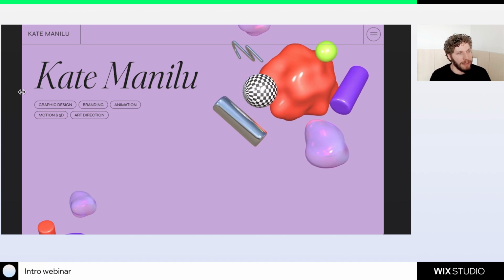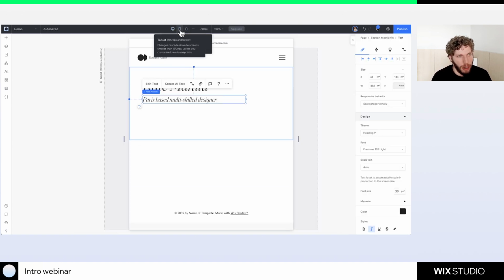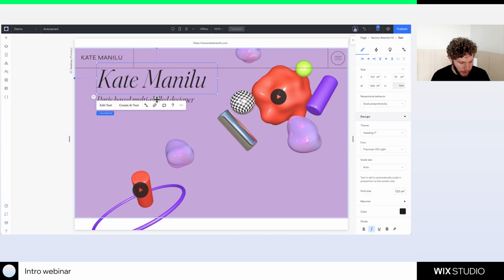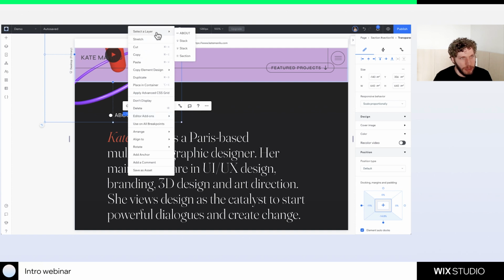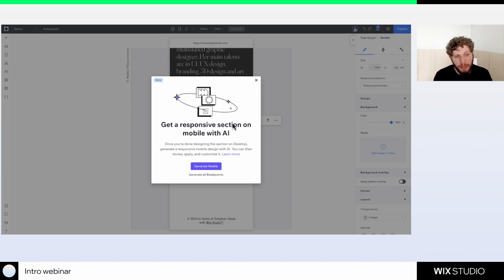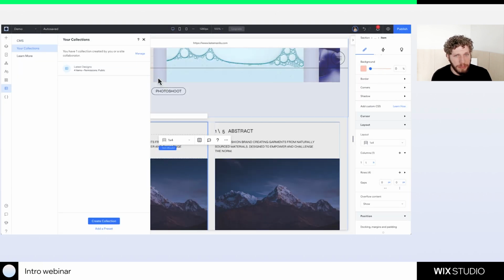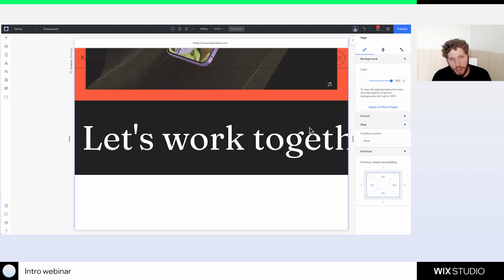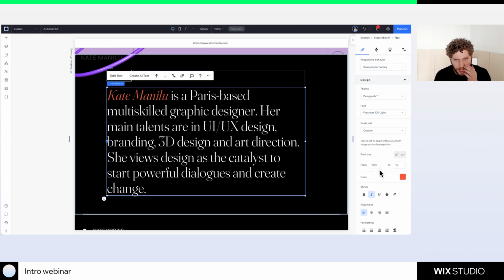Wix Studio | Webinar: Elevating from Editor X to Wix Studio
Explore the Studio Editor and familiarize yourself with the new powerful tools like AI, responsive packages, Super Grid and the upgraded suite of interactions, with a quick 1 hour demo site build.